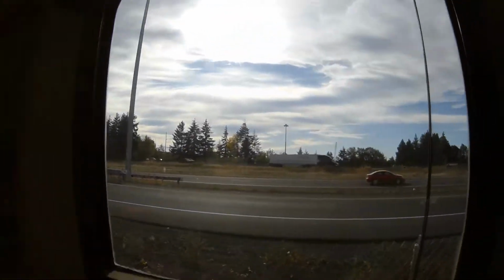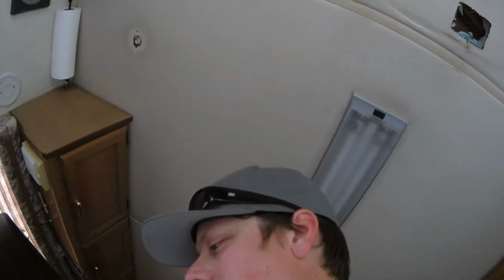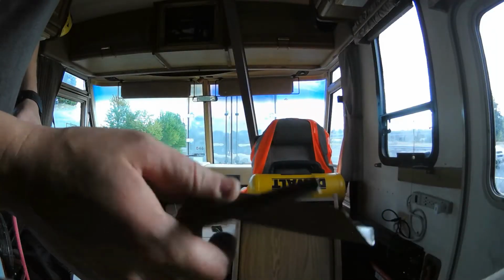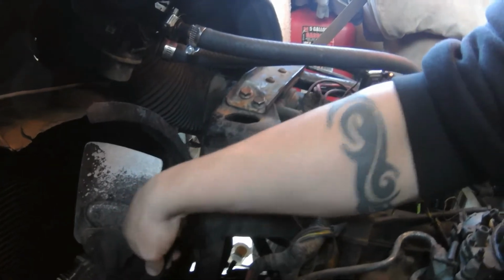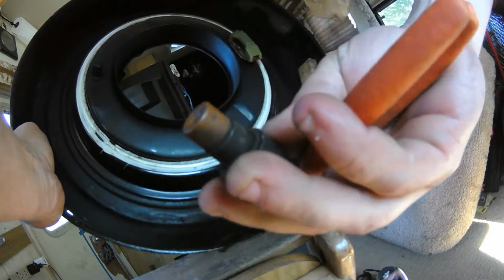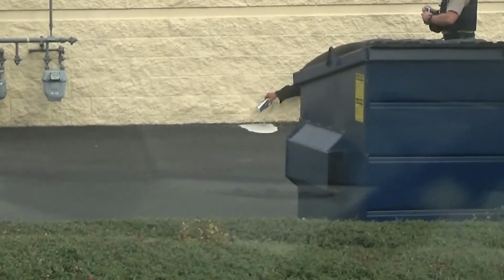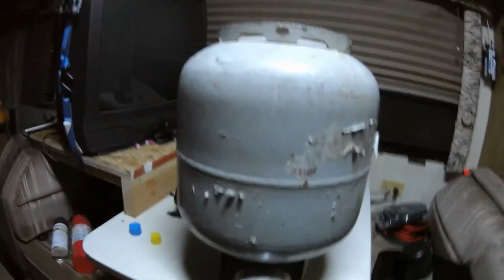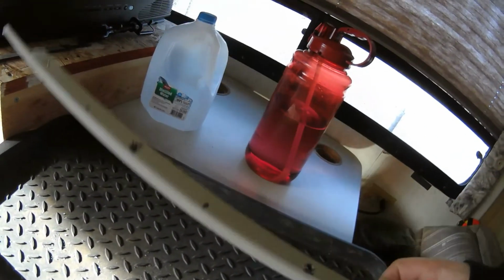A Few RV Projects & Boondocking At Northbase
Getting some projects done on the rv and camping out at northbase.